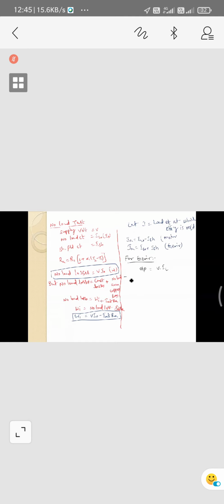EM-1 on 04/01/2021 -2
Screen recording of Electrical machines-1 class on Monday 04/01/2021 which was held in Cisco WebEx meeting for EEE students at JNTUH college of engineering,Manthani
this was part 2

please ignore if any disturbances occur in the video